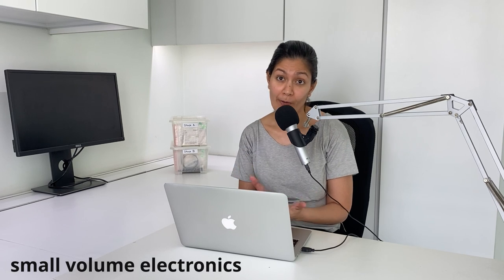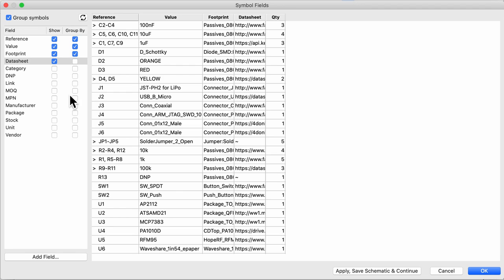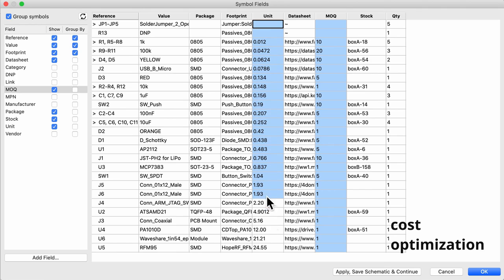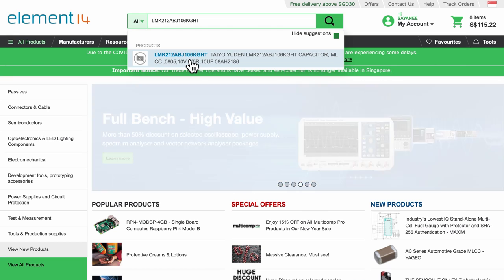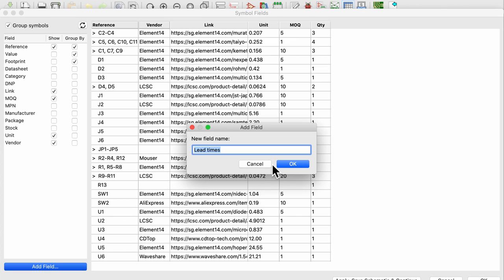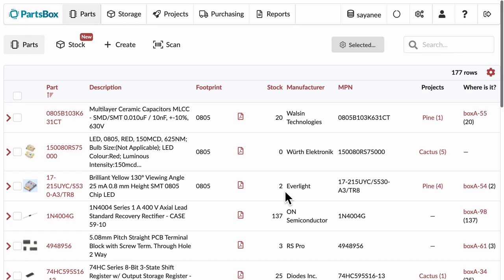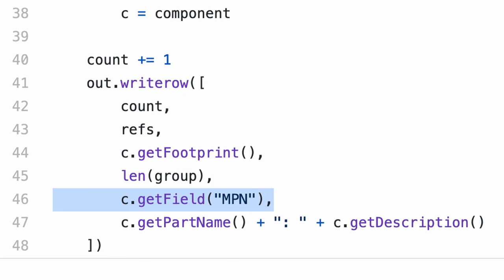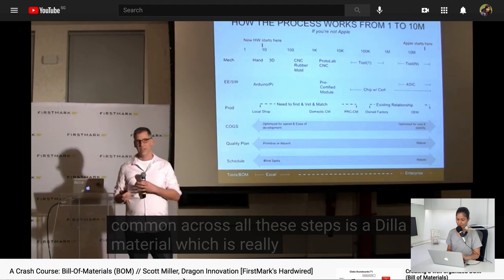Bill of Materials for a prototype or low volume electronics // KiCad, PartsBox, CSV, Python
What should we include in a Bill of Materials for a prototype or low-volume electronics? We will go through what is BOM consolidation, the rows and columns to include as well as some tools such as open data format CSV and python programing that make it all easy to create a Bill of Materials for future reference.

⏰ TIMESTAMPS
0:00 Intro
01:04 BOM consolidation
04:54 Columns to add in a BOM
07:20 Rows to add in a BOM
08:26 Tools: CSV and Python programming
11:35 Outro